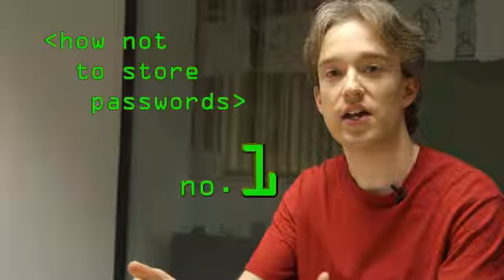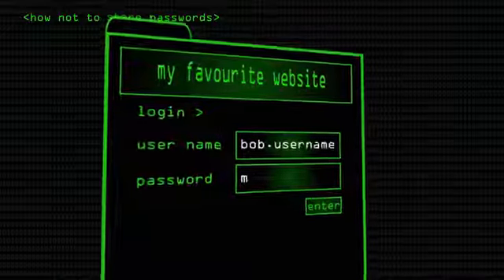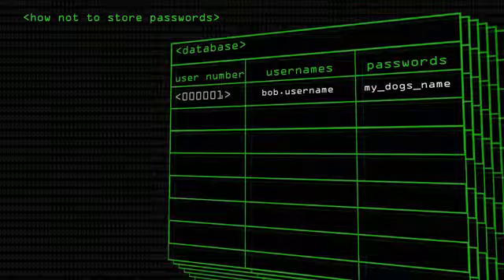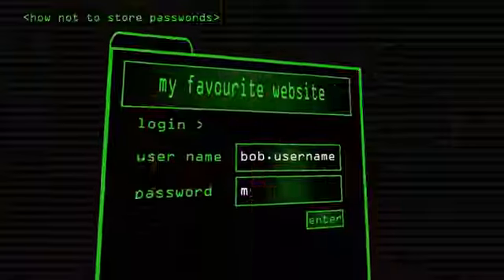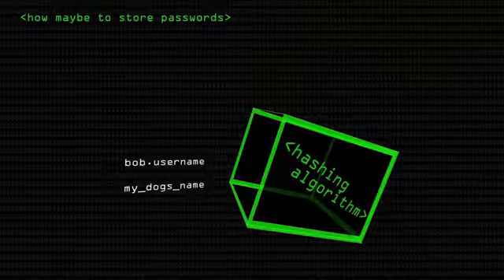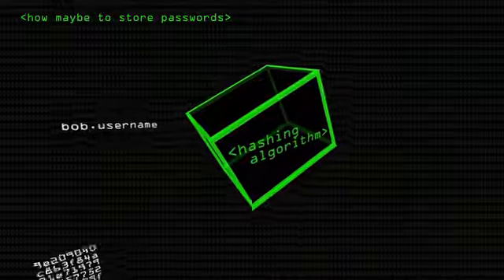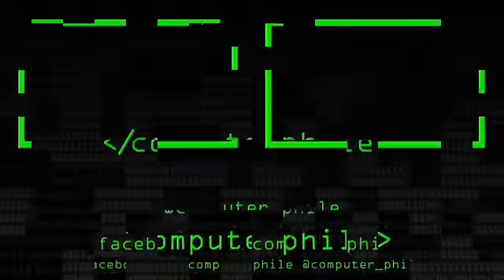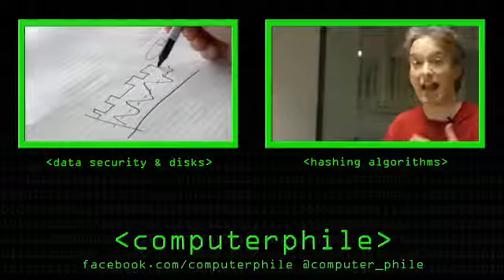Best php training trivandrum|2 How NOT to Store Passwords! Computerphile YouTube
best php training trivandrum
php training trivandrum
trivandrum php training

Soddisfare technologies .best php training trivandrum